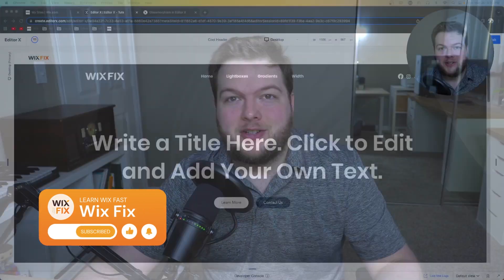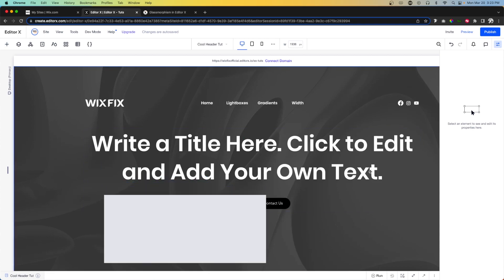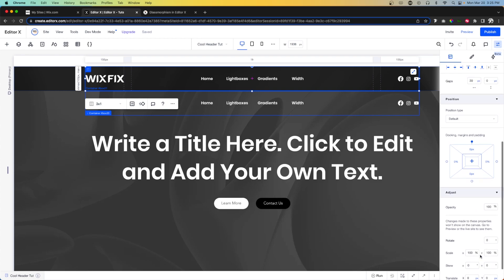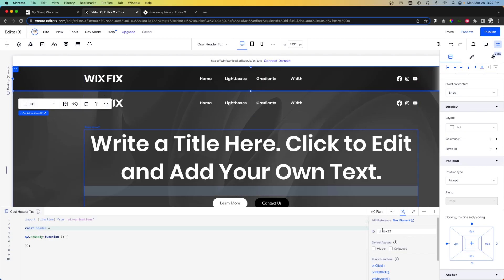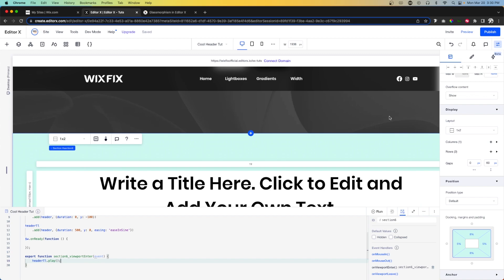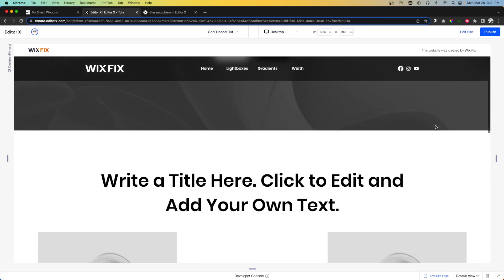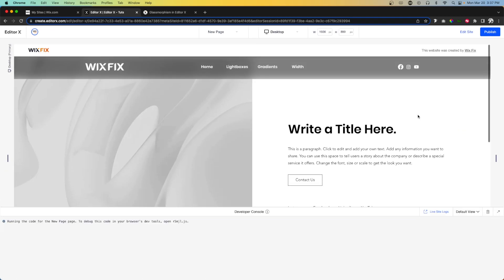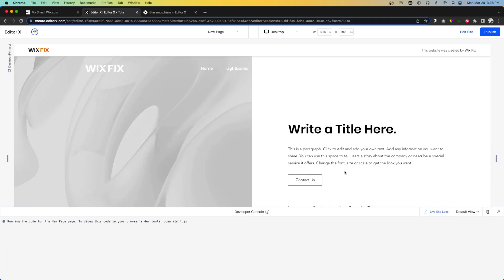Custom Header Transition in Editor X with Velo | Wix Fix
In today's video, you will learn how to create a custom header transition in Editor X using Velo Animations.